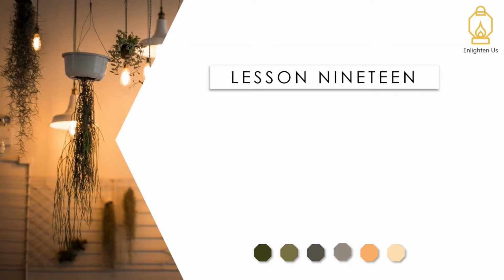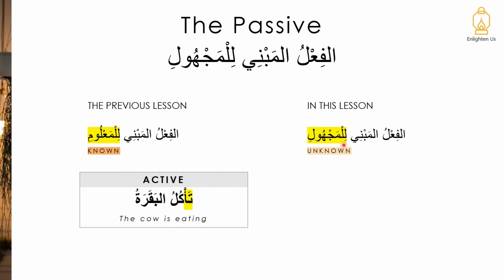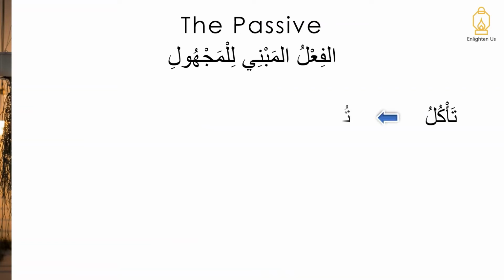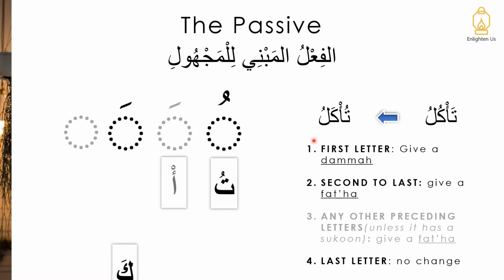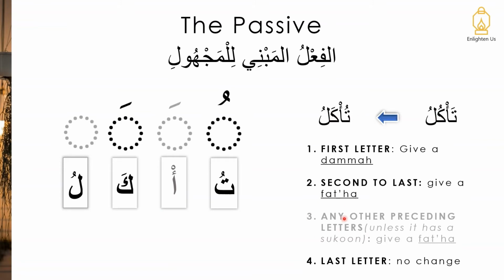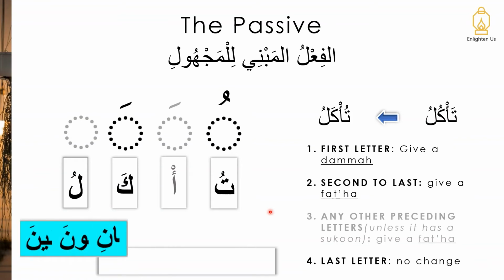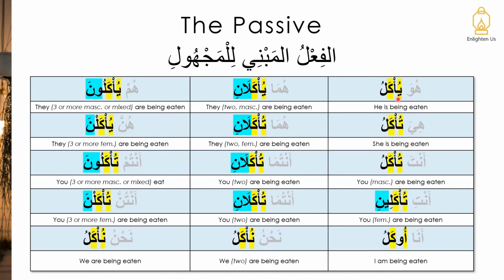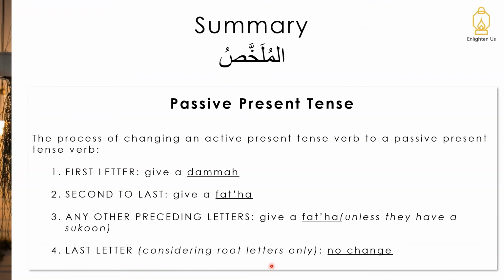Arabic Grammar | Passive Present Tense - الفِعْلُ المَبْنِي لِلْمَجْهُولِ: المُضَارِعُ (Lesson 19)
Learn how to produce the Passive Verb from the Present Tense Verb:  الفِعْلُ المَبْنِي لِلْمَجْهُولِ: المُضَارِعُ

Learn how to read Arabic without harakat (vowels). Learn Arabic grammar and vocabulary for beginners.

Learn how to produce the Passive version of the Present Tense:  الفِعْلُ المَبْنِي لِلْمَجْهُولِ: المُضَارِعُ